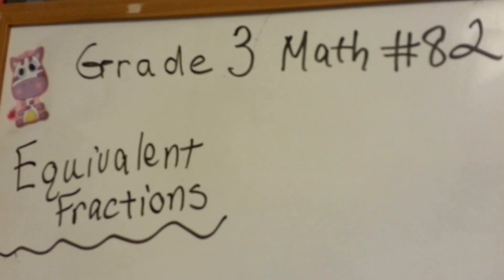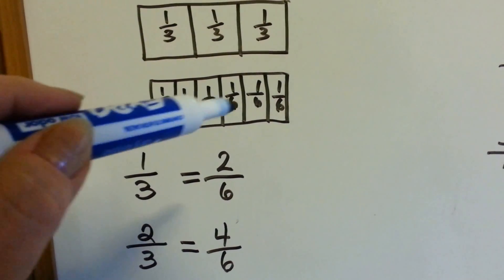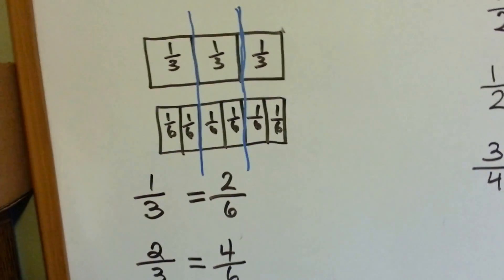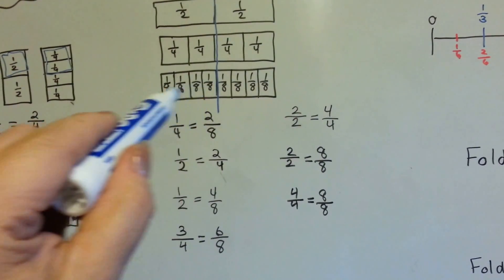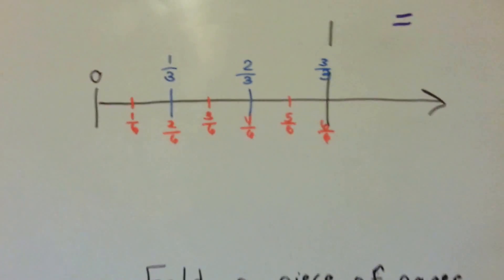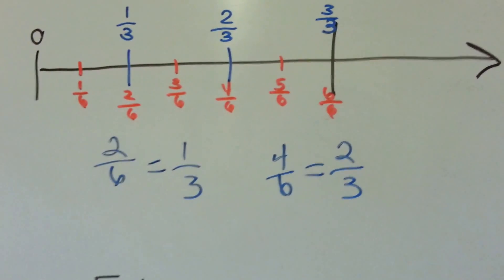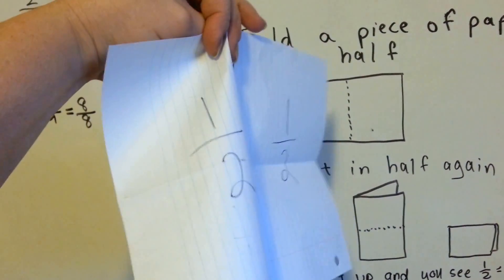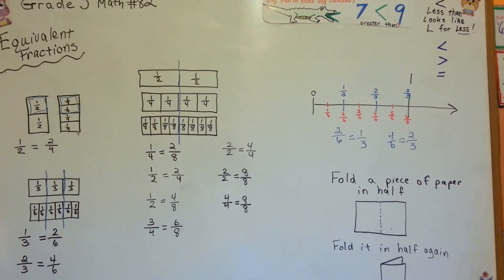Gr 3 Math #9.6 and 9.7, Equivalent Fractions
Comparing equivalent fractions such as 1/3 and 2/6 with model drawings. How to fold a paper so you can make 1/2 and 2/4.    #82